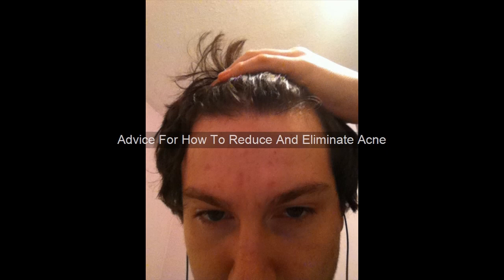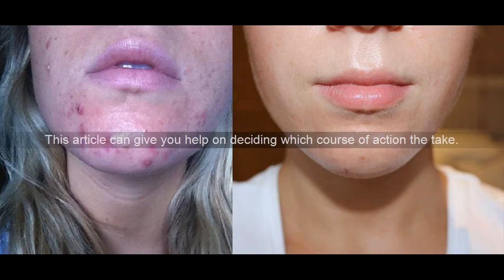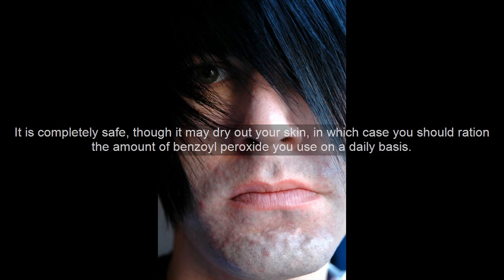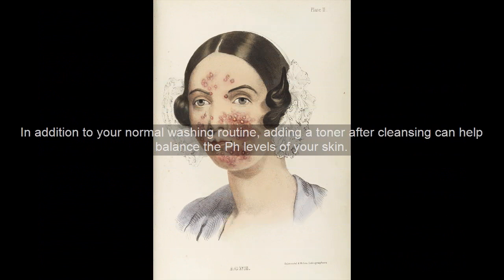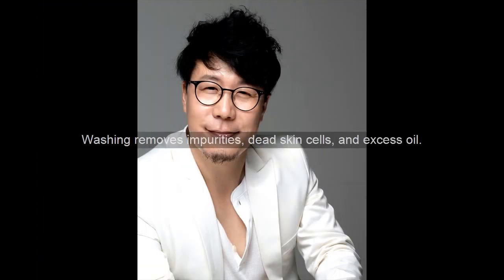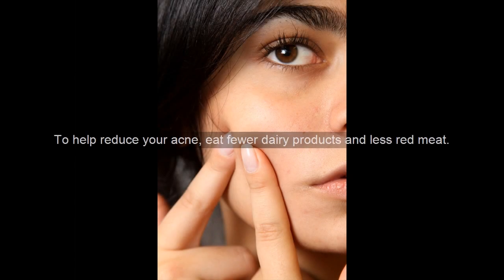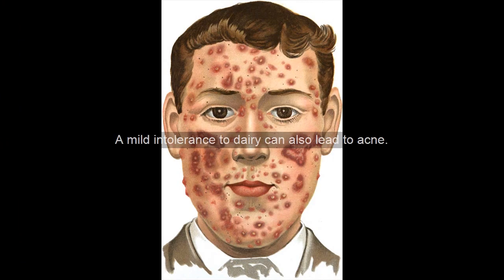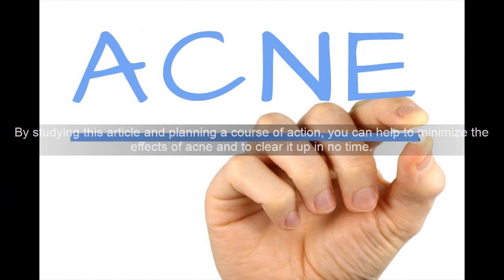BEST REMOVAL OF INFECTED ACNE - Wow Huge Cystic Acne Extraction And Blackhead Removal Process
Clear Days Ahead Oil-Free Salicylic Acid Acne Treatment & Moisturizer.
Here's how to get rid of whiteheads on your face for a clearer, glowier complexion.
EradiKate® Daily Cleanser Acne Treatment.
Cystic acne is a severe type of acne in which the pores in the skin become blocked, leading to infection and inflammation.

How to get rid of blackheads, according to dermatologists.
How to get rid of a pimple may seem impossible, and the emotional toll of acne can impact anyone at any age, and as depression worsens so too does the acne. Suri job 92: best removal of infected acne.Everything You Need To Know About How To Get Rid Of Acne Scars. How to Get Rid of Blackheads, According to Top Dermatologists.

Removal cystic acne infection on the forehead | how to remove severe infected acne on forehead.
A celebrity facialist explains how to get rid of blackheads overnight.

How to Get Rid of Blackheads, According to Top Dermatologists.

Read on to find out how to get rid of whiteheads and prevent new ones from popping back up.
Natural acne treatment: What's most effective. Here's how to get rid of blackheads, once and for all.

Big infected cystic acne removal on nose!!

Has a whole arsenal of beauty tips and tricks, but perhaps their best one ever is "how to get rid of a pimple overnight. Suri job 92: best removal of infected acne.

Our acne treatment review looks at a variety of treatment kits to help you find the one that works best with your skin.

If you have large, red, and painful breakouts that are deep in your skin, it could mean you've developed cystic acne -- acne that causes cysts.
Suri job 74 suri nguyen whitheads suri nguyen removal suri nguyen extraction whitheads removal whitheads extraction removal extraction.
How to Get Rid of a Pimple Fast: 12 Dos & Don'ts of Fighting Acne. But with the help of your dermatologist, you can find an acne treatment regimen that works for you. Here's how to get rid of blackheads, once and for all. Here's how to get rid of a pimple ASAP. Here, find out exactly how to get rid of cystic acne — and what causes it in the first place.
Cystic acne can be particularly tough to treat. How would you summarize current-day acne treatment. What if you don't have the time (or the money) to pop into your dermatologist's office the moment you feel a cystic acne breakout coming on.

Maybe you're here because you want to know how to get rid of a pimple in an hour.
Facial Skin Care Tool for Pimples, Blackheads and Whiteheads Removal Made of Stainless Steel With Drawknife and Loop Ends.

Acne treatment needs time to work.

Cystic acne is a more severe form of acne that can be both painful and unsightly.

Young,infected acne girl,girl infected acne,suri nguyen,suri job 82,suri job,suri nguyen acne,suri nguyen treatment,suri nguyen removal,.

Cystic acne — the most severe form of acne — occurs when oil and dead skin cells build up deep within hair follicles.